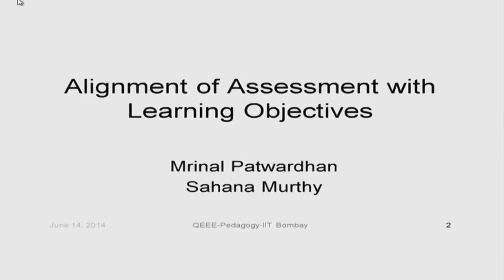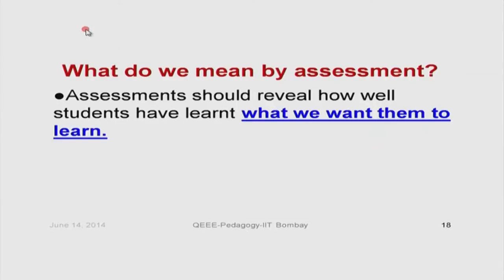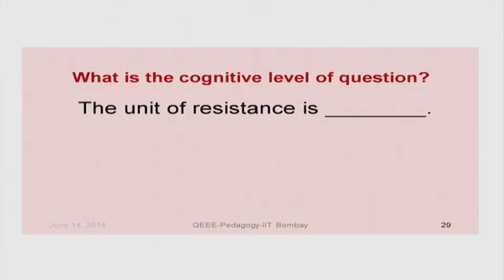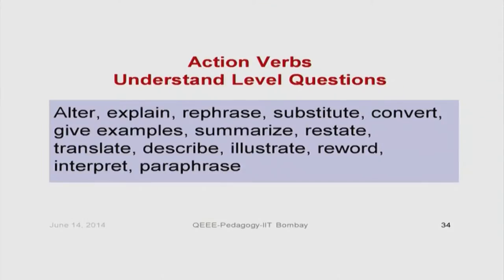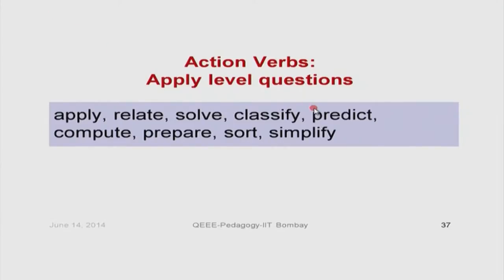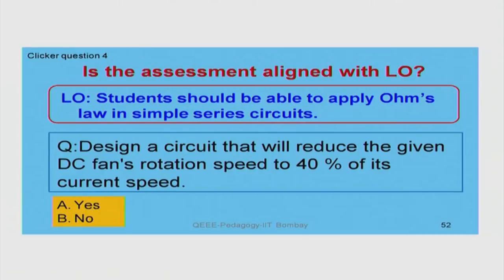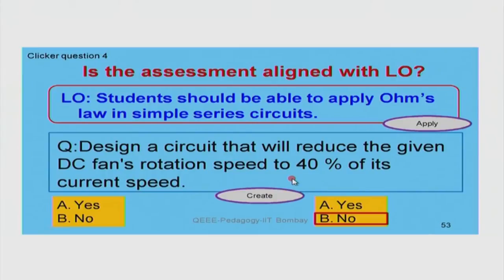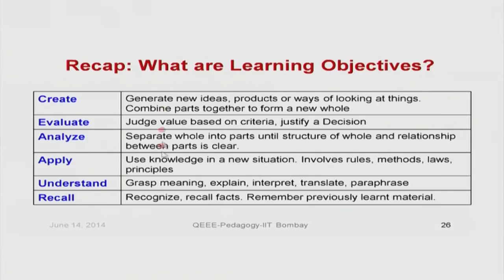PP1 S008 Alignment of Assessment with Learning Objectives